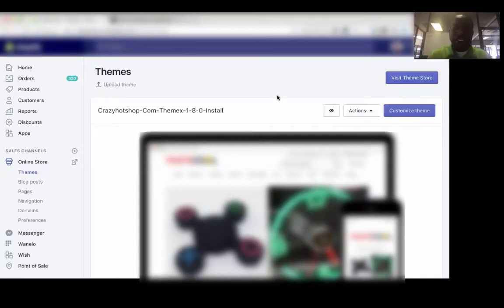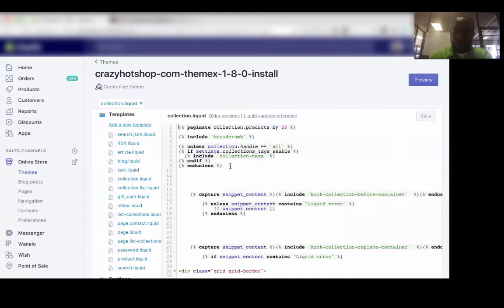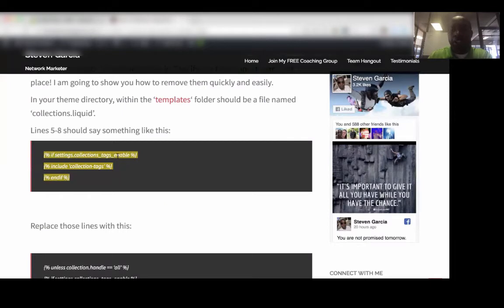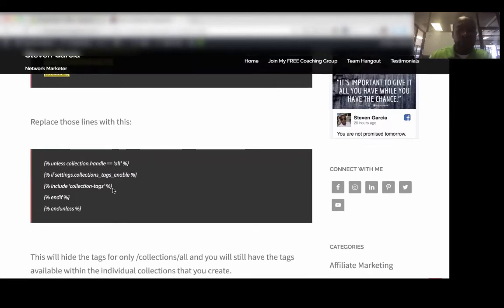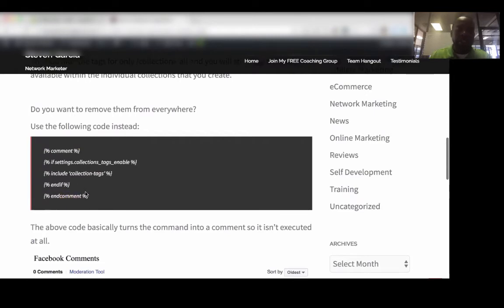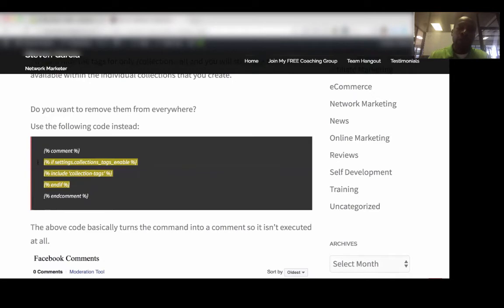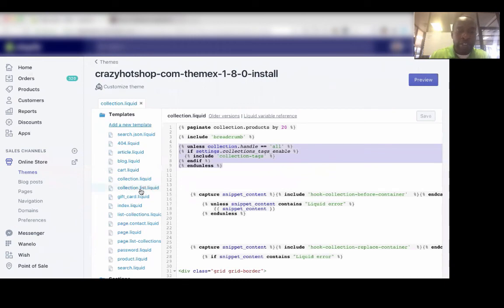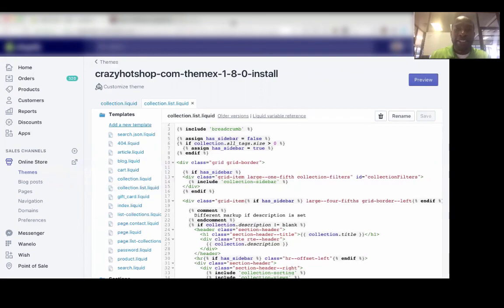How to Remove Tags Section in Shopify